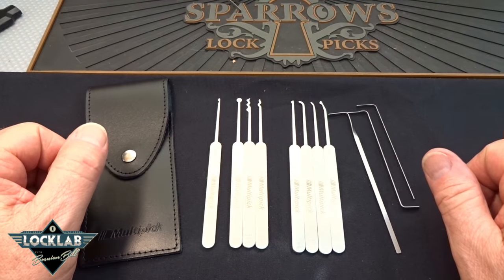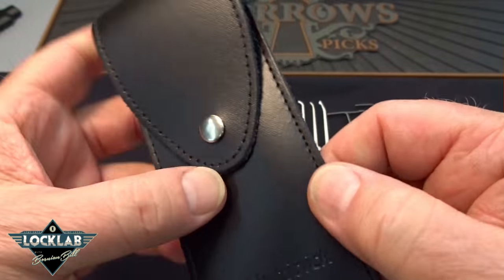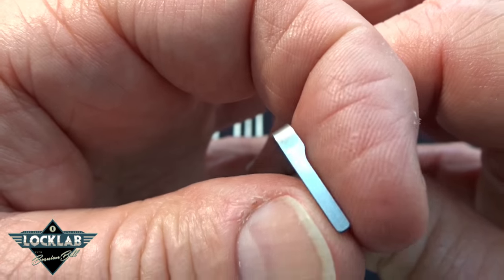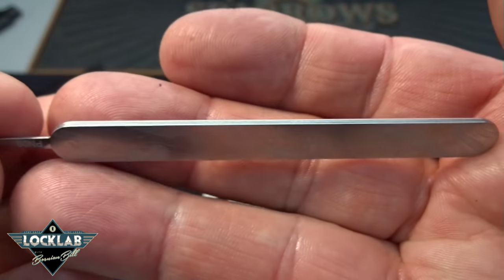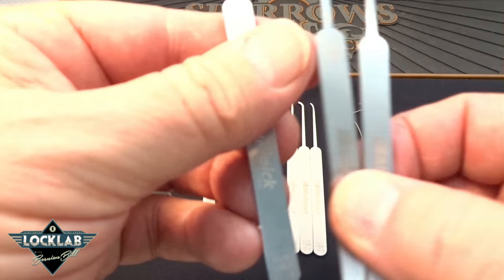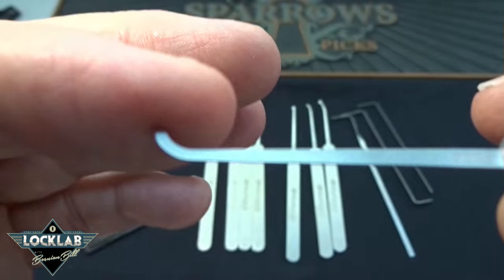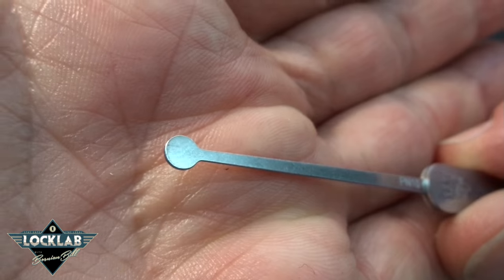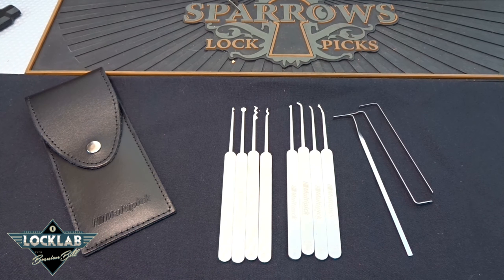(861) Review: Multipick Elite-11 Lock Pick Set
This is a review of the Multipick Elite 11 lock pick set, probably the highest quality beginner pick set you can find anywhere.  Stored in a leather case, the lock pick set contains all of the most effective tools to attack pin tumbler locks. You will NOT be disappointed in this kit!

Outro Music